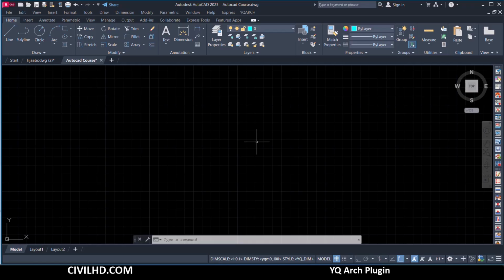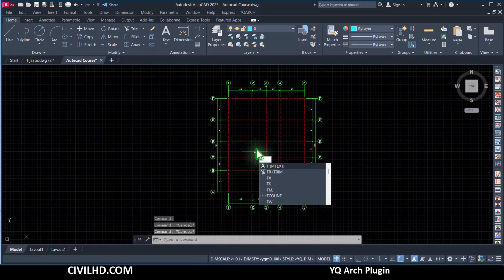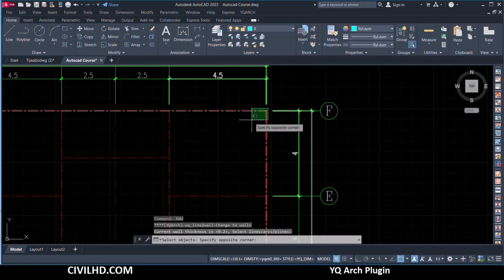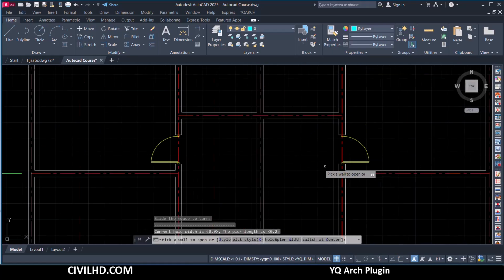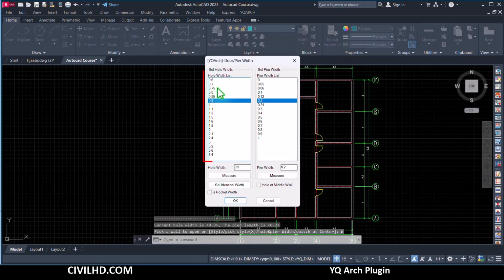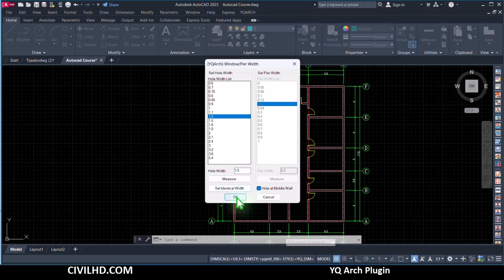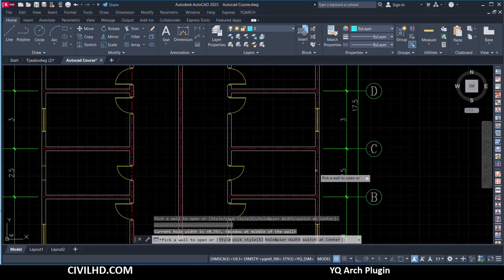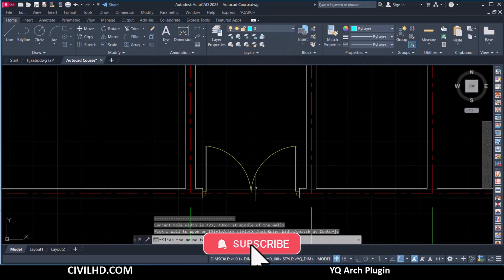01 make grid lines walls window and doors using YQArch Plugin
in here you will learn civil engineering courses for free